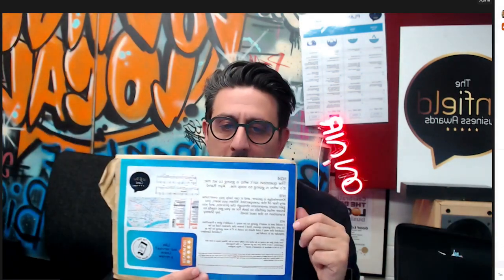Exclusive for Sight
the independent local social media company - An Affordable results-driven Social Media agency for businesses. Get a full-service Advertising package that delivers real results. Reach new customers
Delegate all your social media requirements including, social media strategy, content creation, social media advertising, community engagement and much more